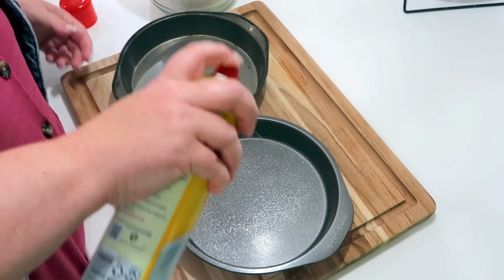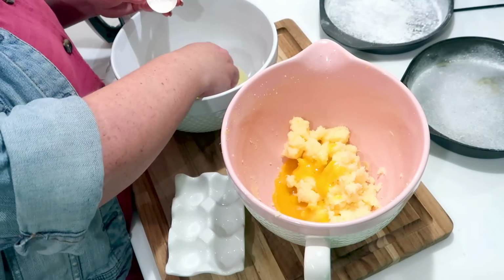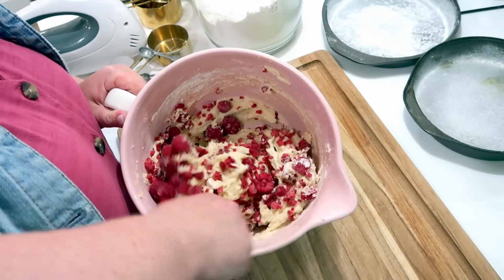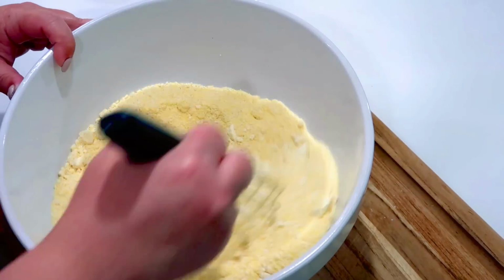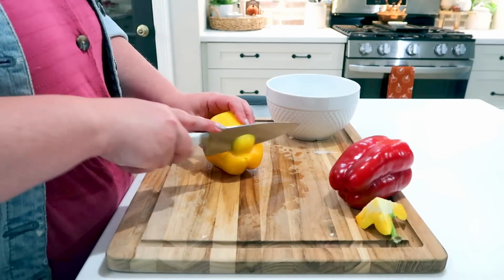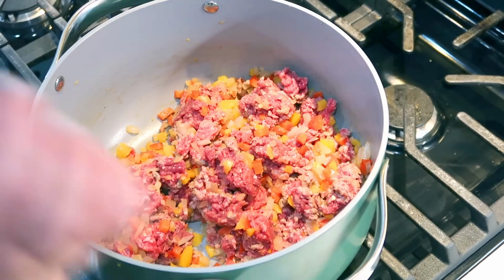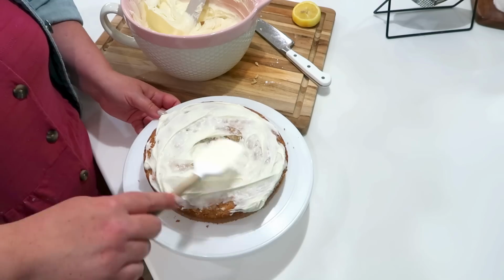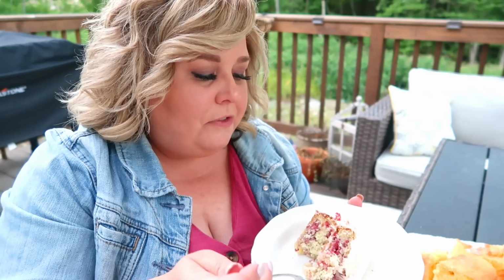COOK WITH ME // EASY WEEKNIGHT FALL DINNER // EASY CHILI & CORNBREAD // CHARLOTTE GROVE FARMHOUSE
Hello, my friends! Welcome to another Foodie Friday! I hope you enjoy this delicious easy weeknight Fall meal! Happy eating, friends! XO - Tiffany

// CHILI CON CARNE //
1 onion (diced)
1 yellow pepper (diced)
1 green pepper (diced)
1 1/2 pound ground beef
1-2 tsp chili powder
1 tsp garlic powder
1 large and 1 small can Pork and Beans
1-2 cans tomato soup